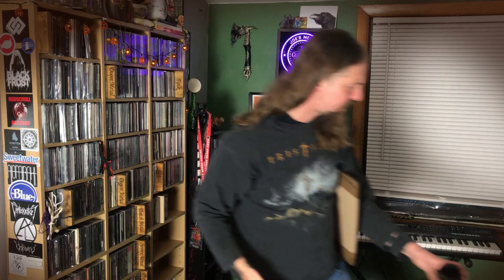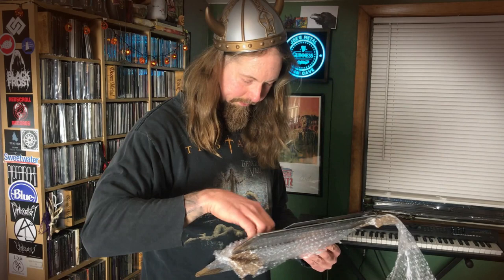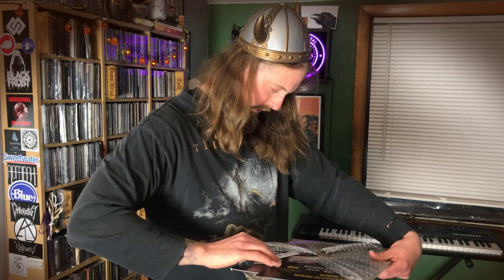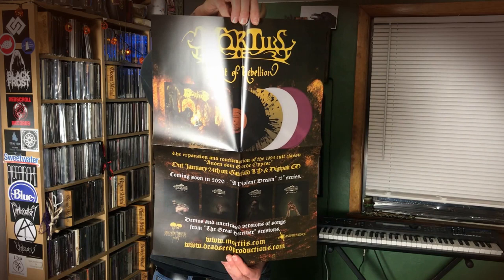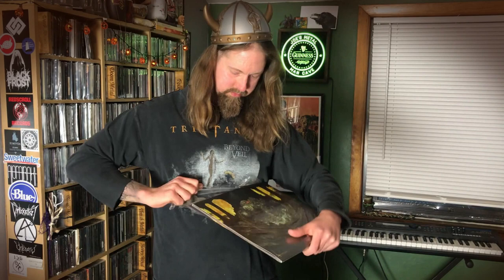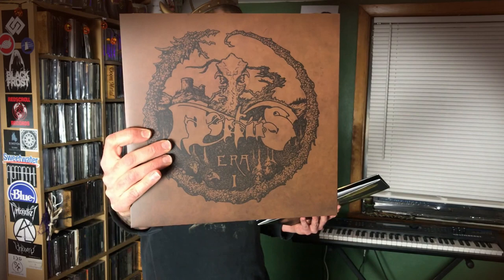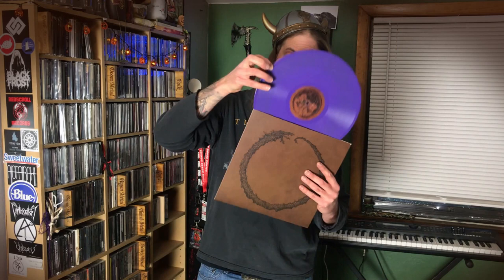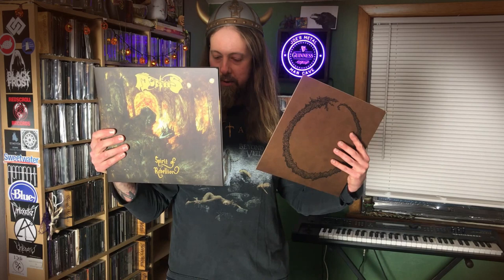Unboxing Mortiis', "Spirit of Rebellion" A return to his dungeon synth roots!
Behold adventurer as I unbox Mortiis', "Spirit of Rebellion."  After a 20+ year wait, Mortiis returns to his dungeon synth/dark ambient roots on, ‘Spirit of Rebellion!’  Watch as the giddy teenager in me re-emerges and unboxes what I can only hope is a modern day dungeon synth masterpiece and a sign of good things to come from this legendary figure.

The Inner Sanctum: A Dark Ambient Vlog Episode 19

Episode Contents:
Title: 00:00
Backstory: 01:00
Unboxing: 06:50
End Credits: 14:47